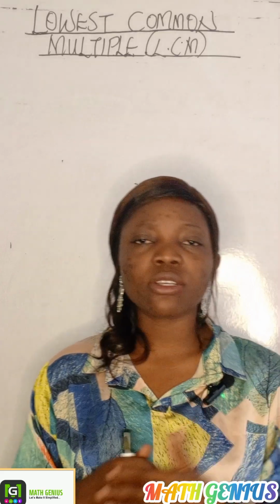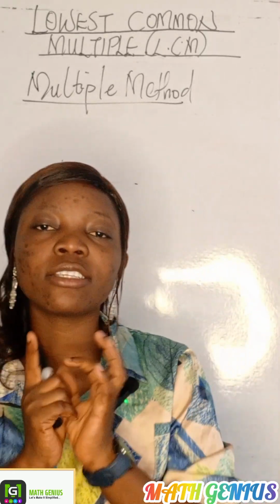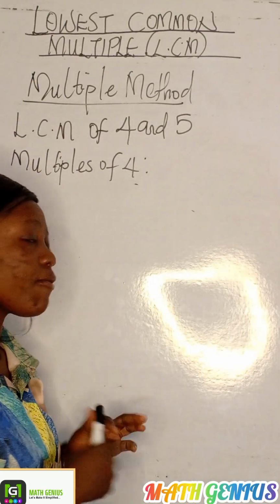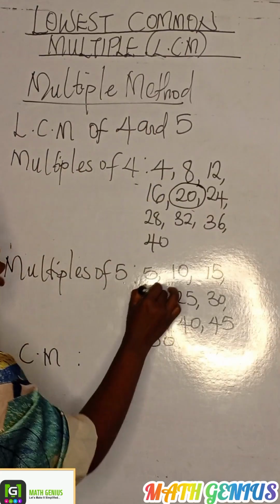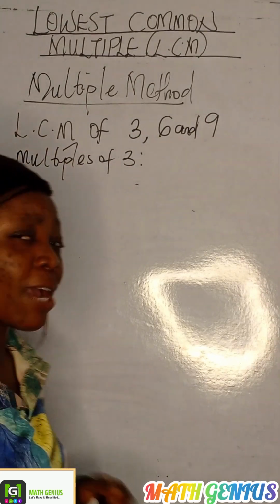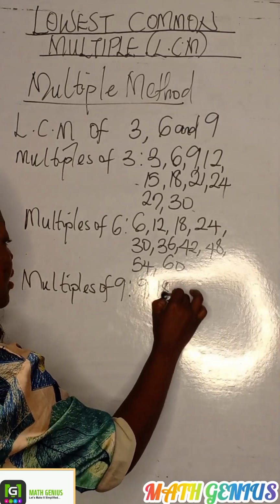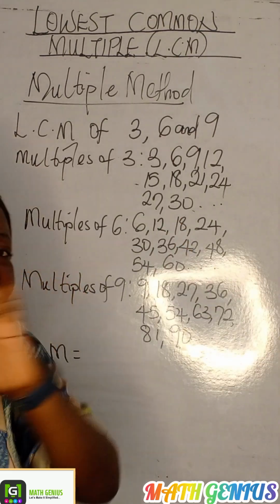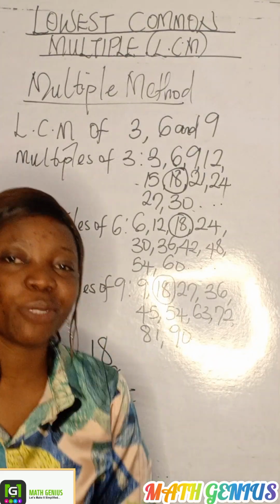HOW TO FIND THE LOWEST COMMON MULTIPLE (LCM) USING MULTIPLE METHOD